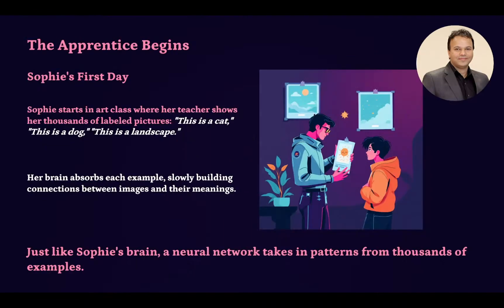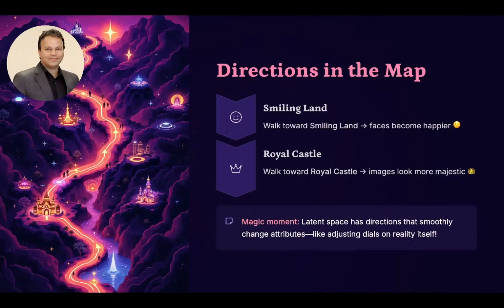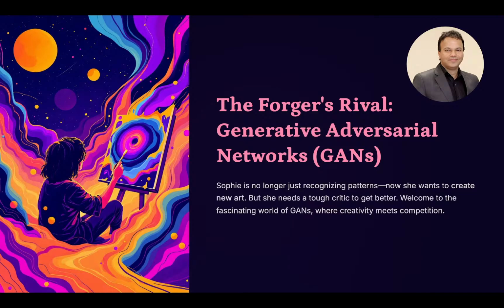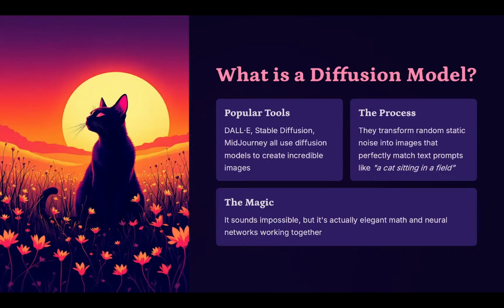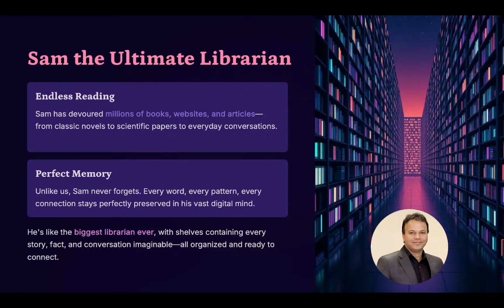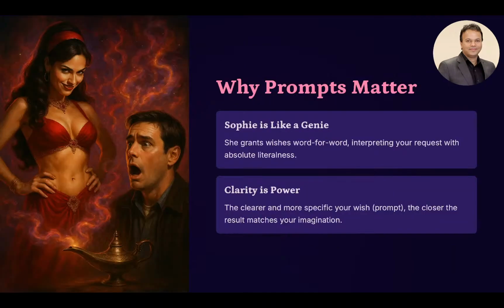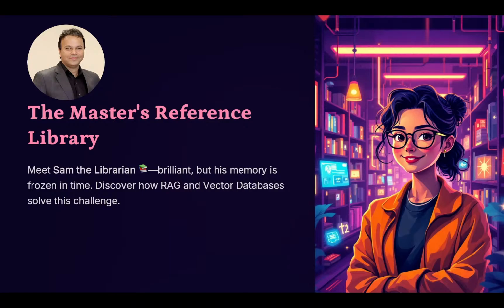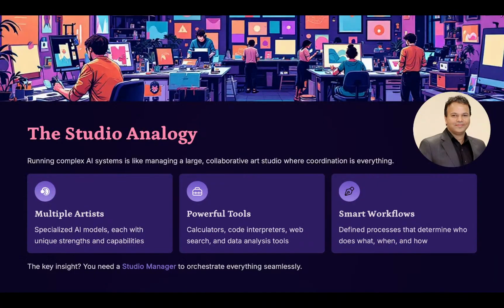Learn all about Generative AI latest concepts